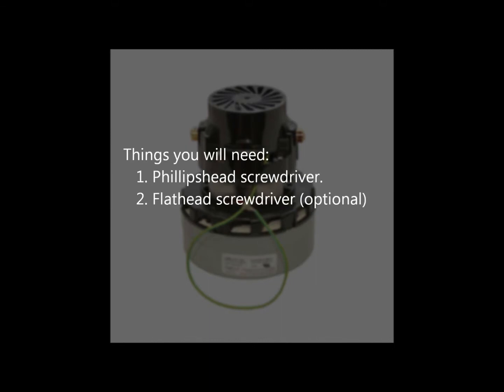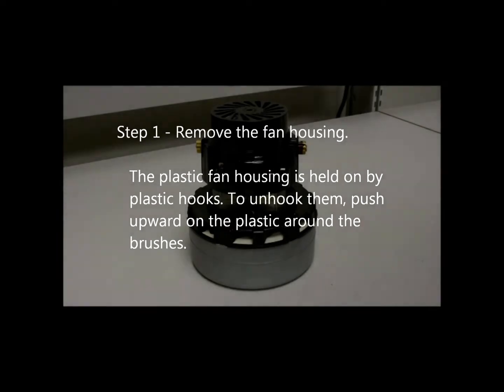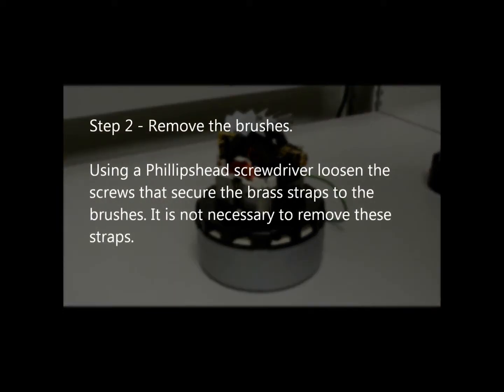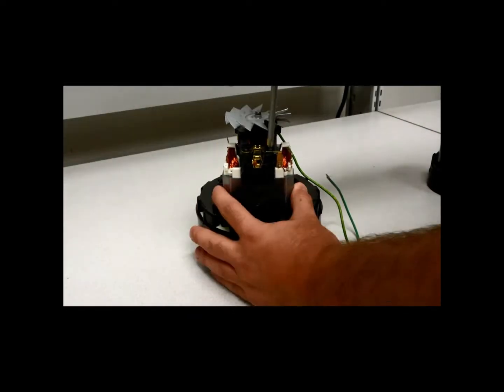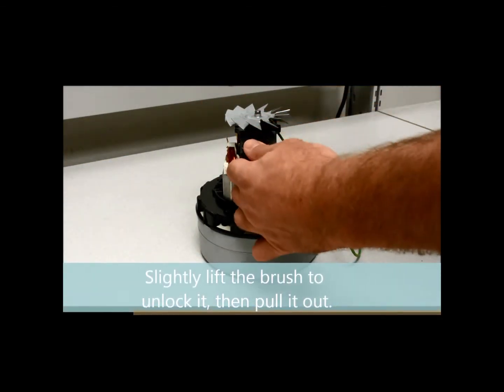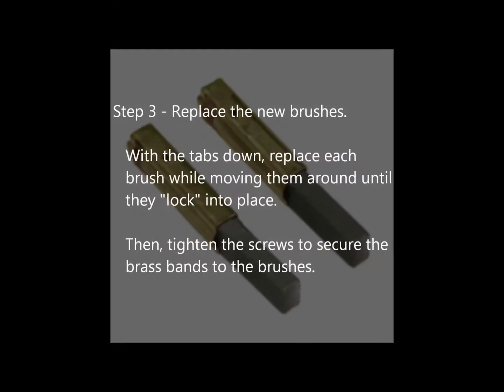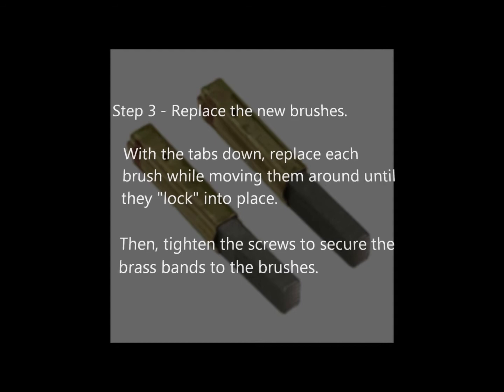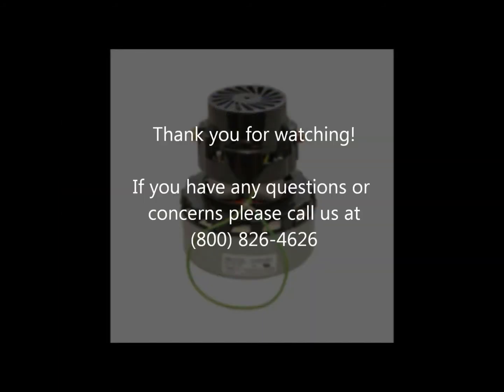How to Replace the Brushes on a Blue Dot Motor (Vaniman Manufacturing Co.)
The Blue Dot Motor has two brushes that wear overtime. Once this
happens the motor will stop working.